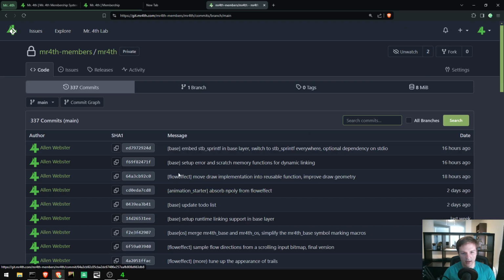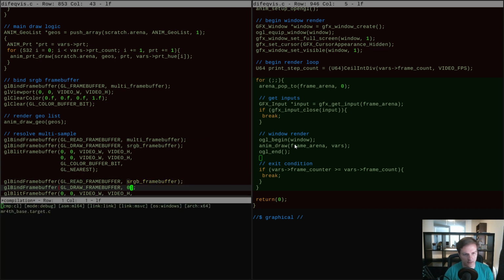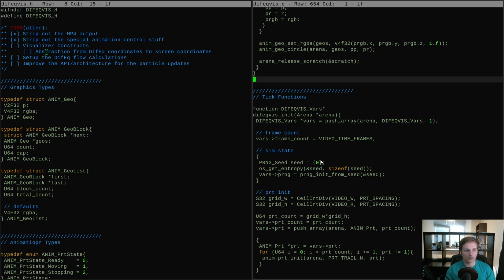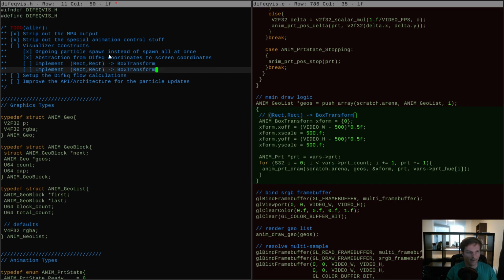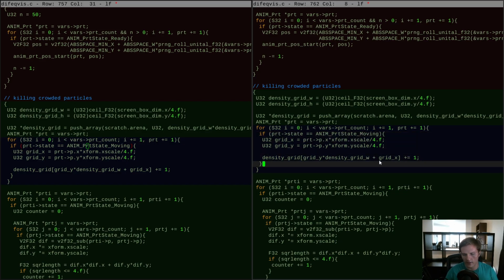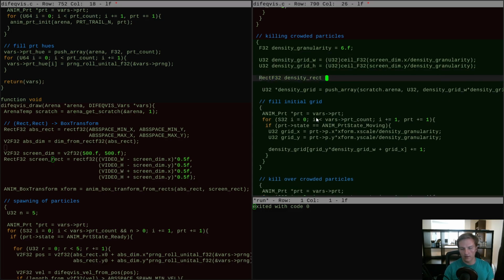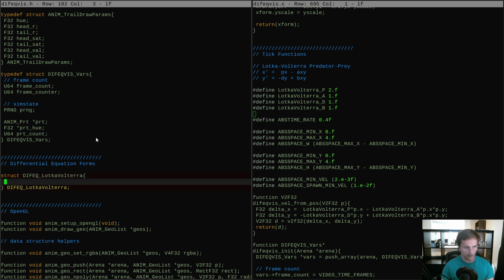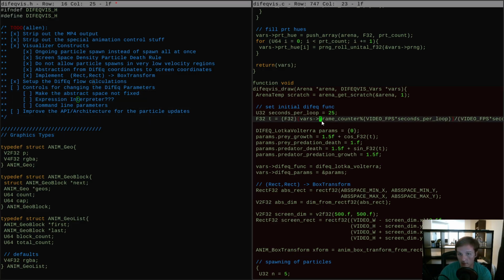(07.23.2024) Differential Equation Animated Visualizer (Day 2)